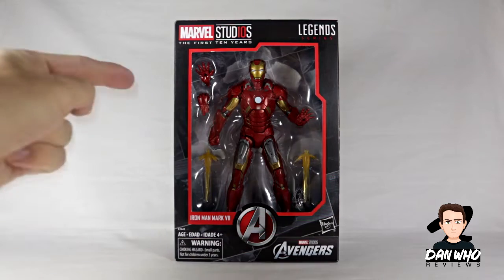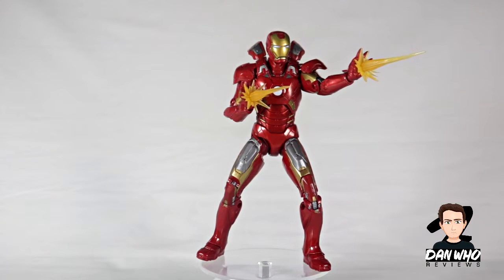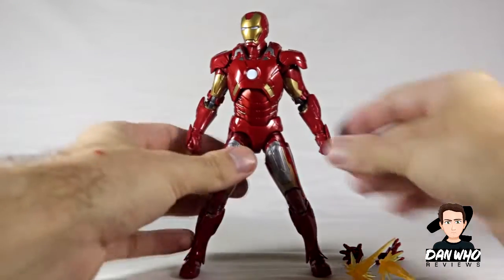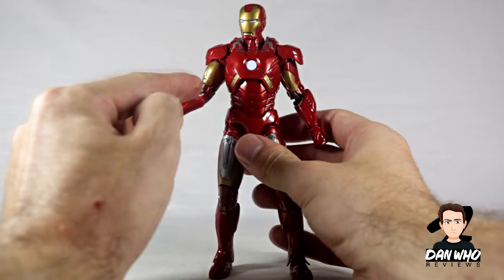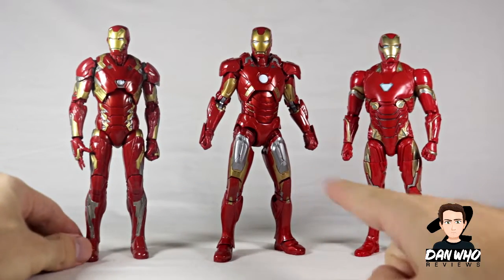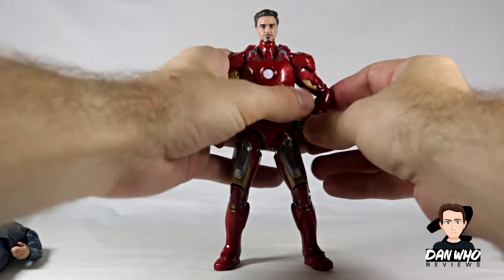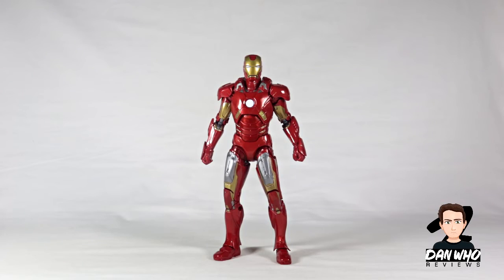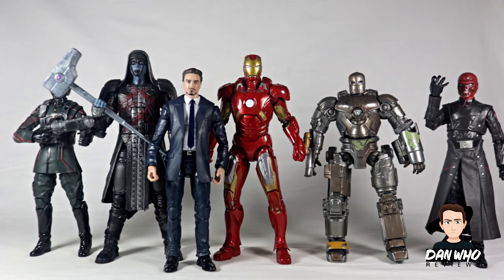Marvel Legends Iron Man Mark VII Avengers Marvel Studios 10th Anniversary Action Figure Review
Check out  this Marvel Legends, Marvel Studios 10th Anniversary  Iron Man Mark VII Action Figure Review

From The Avengers movie from 2012.